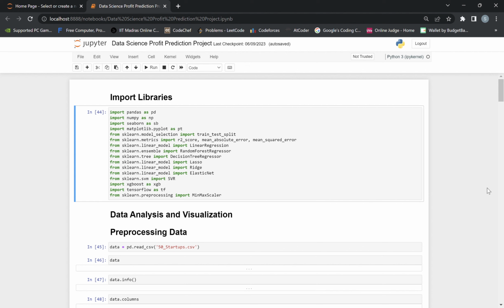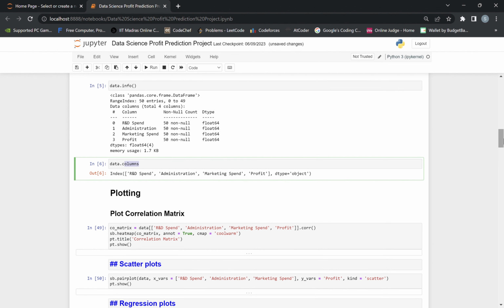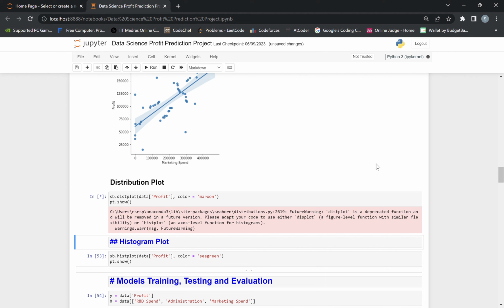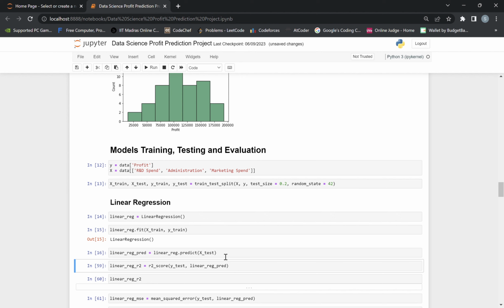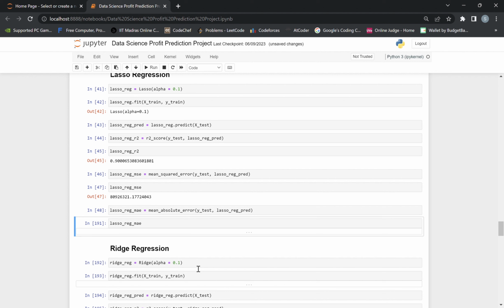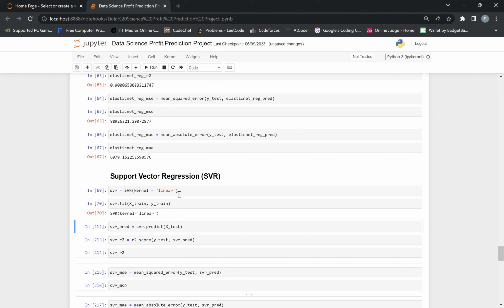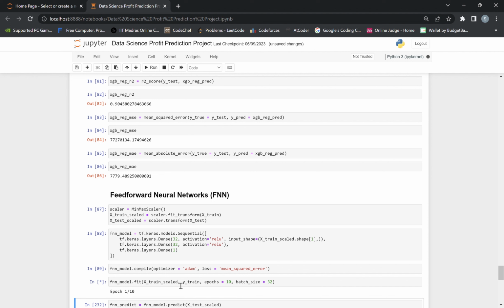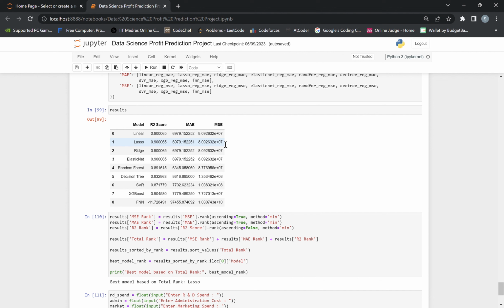Data Science Profit Prediction Project - Exposys Data Labs